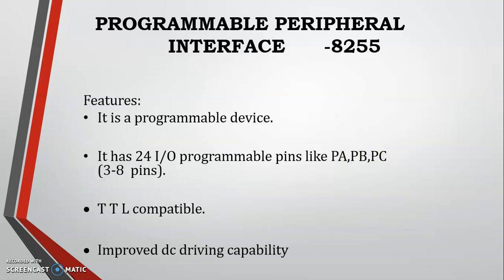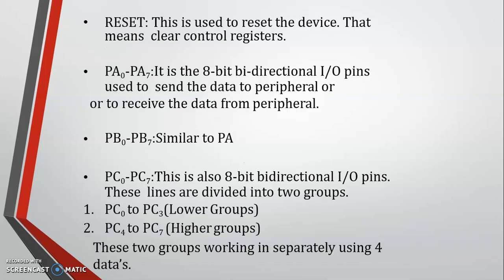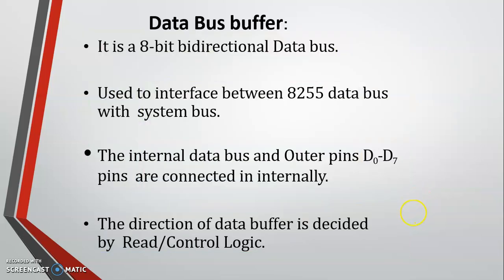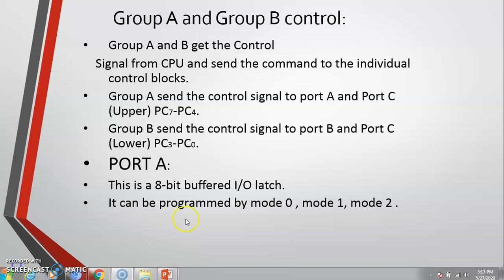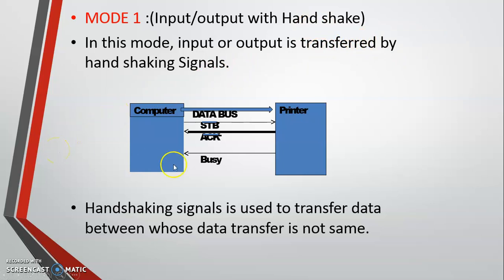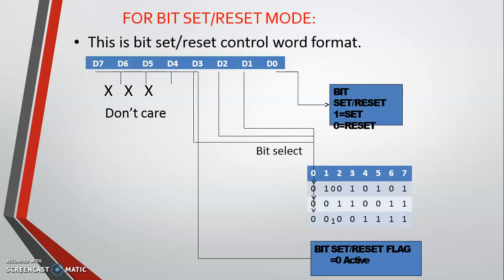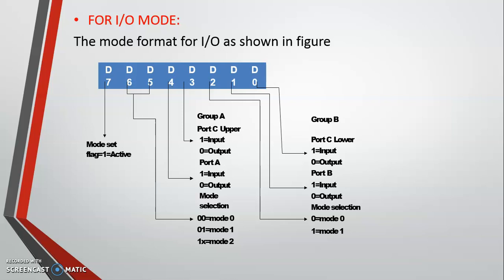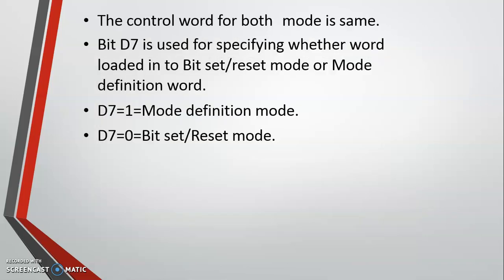IC8255 Programmble Peripheral Interface (PPI)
Block diagram and operation Mode of 8255  for B.Sc. polytechnic and engineering studetns.